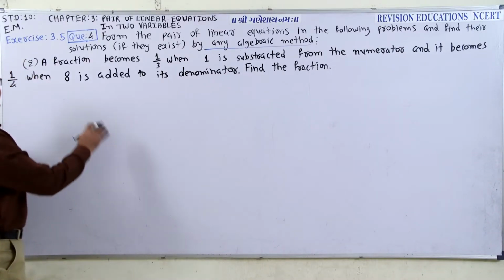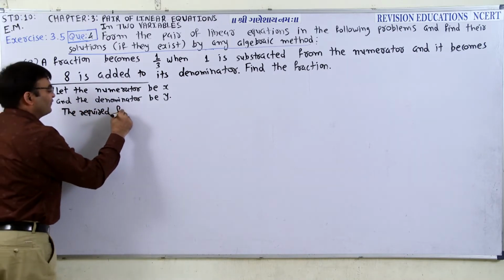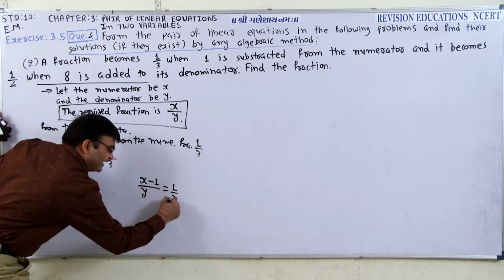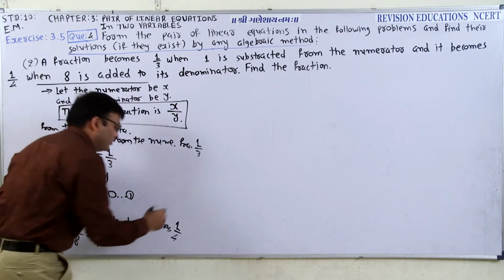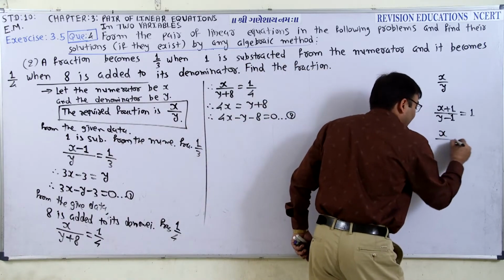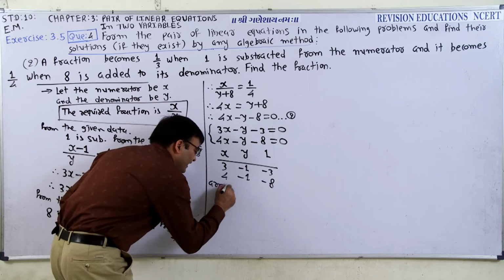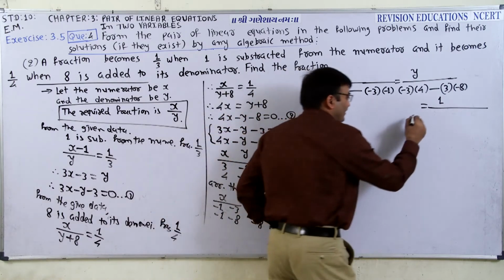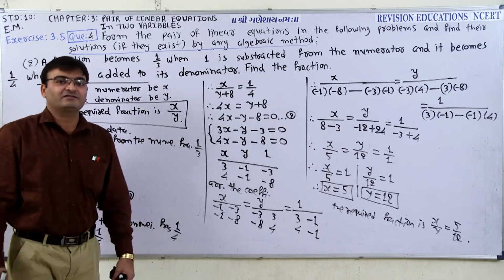exercise 3 5 question 4 2, ch 3 , std 10 , eng.